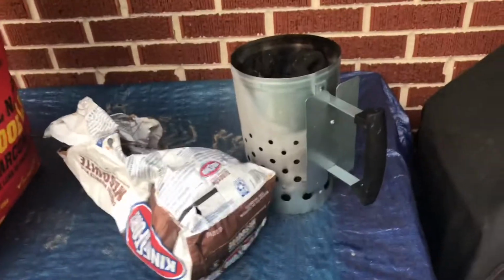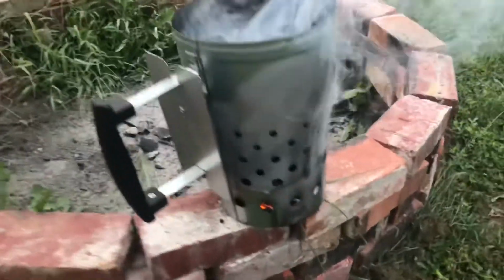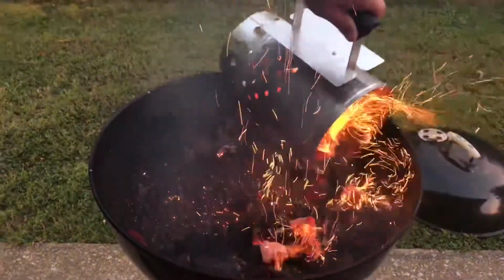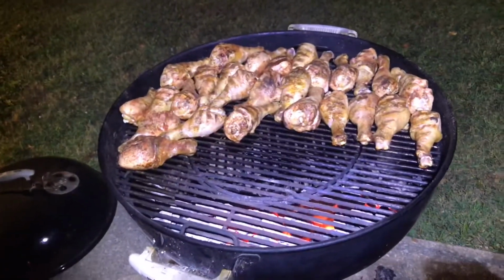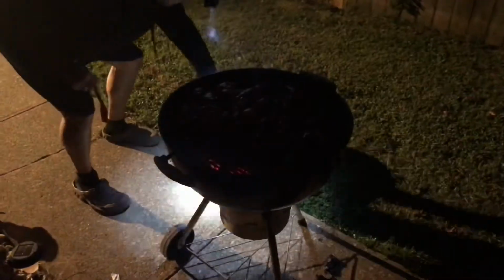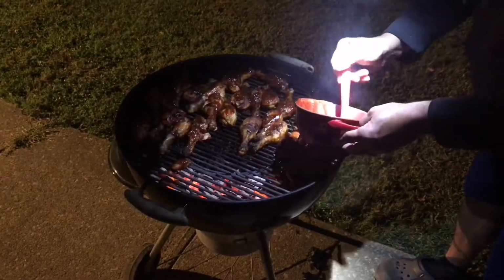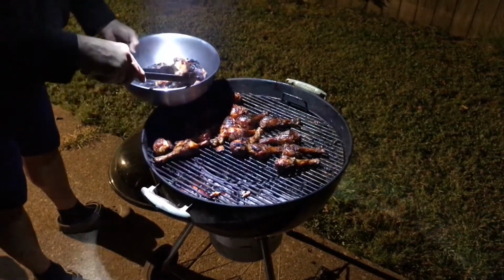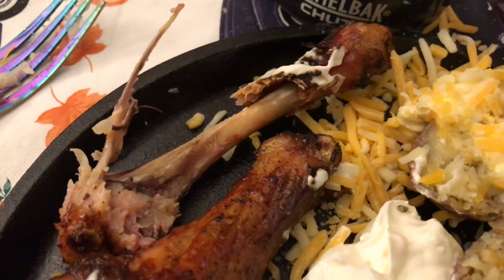Family of 5 BBQ for less 10.00 bucks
How to feed a family of 5 on 10.00 dollars.  Oh my gosh was it delicious.